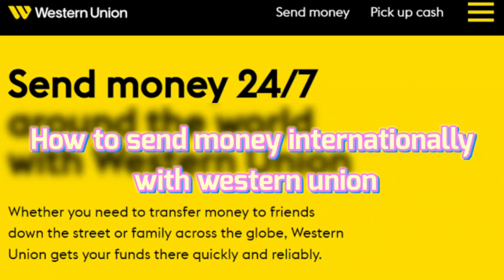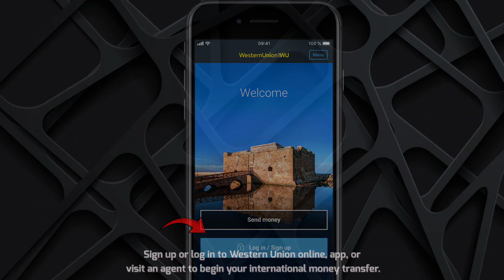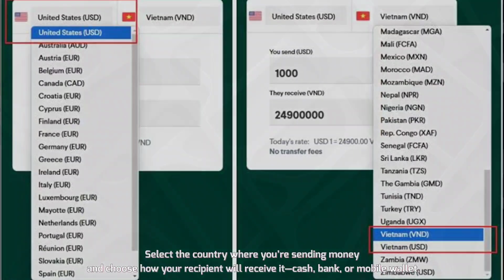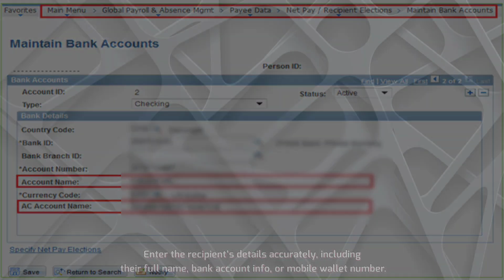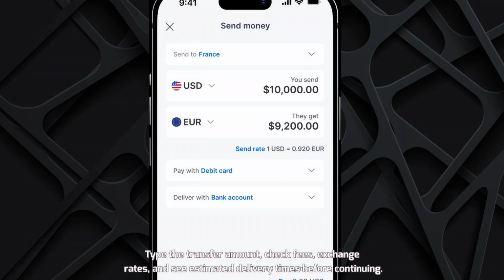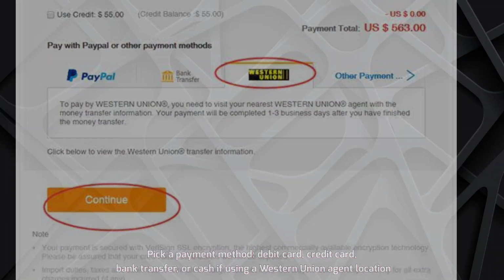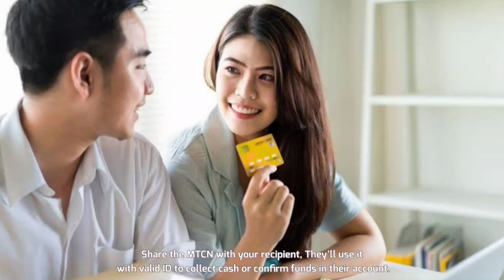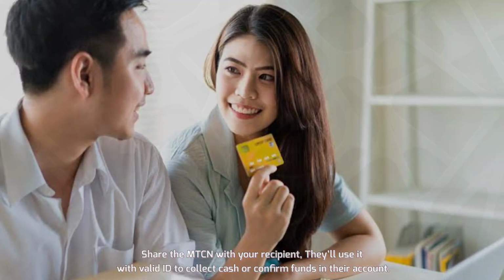How to send money internationally with western union I S M TECH (2025)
Need to send money internationally with Western Union? In this complete step-by-step guide, I’ll show you exactly how to transfer funds abroad safely, quickly, and securely using Western Union’s trusted services. Whether you’re sending money to family, paying bills, or supporting someone overseas, Western Union makes cross-border transfers simple and accessible worldwide.

✅ In this video, you’ll learn:

How to set up and verify a Western Union account online or through the app

Step-by-step instructions to send money internationally from the USA, UK, Canada, France, or Europe

Different transfer options: online, in-person, mobile app, or directly to a bank account

How to choose payout methods: cash pickup, bank transfer, or mobile wallet

How to track your Western Union transfer with the MTCN number

Fees, exchange rates, and tips to save money on international transfers

Security tips to ensure your funds arrive safely

🌍 Why choose Western Union for international money transfers?

Available in over 200 countries and territories

Flexible payment methods (debit card, credit card, bank account, or cash)

Multiple payout options for recipients

Trusted by millions of people globally

Fast and reliable transfers with real-time tracking

📌 Whether you’re in the USA, UK, Canada, France, or Europe, this guide will help you understand everything you need to know to send money abroad using Western Union confidently.